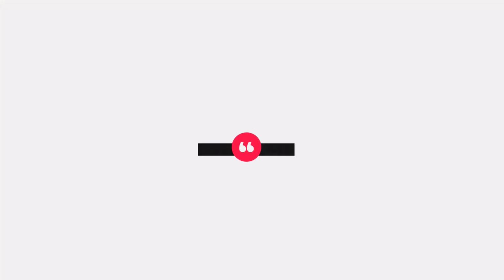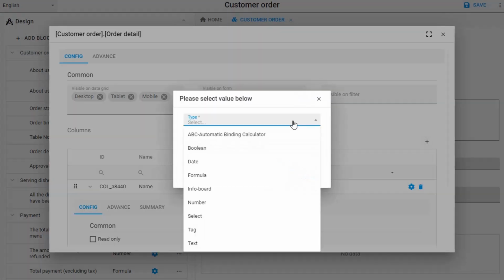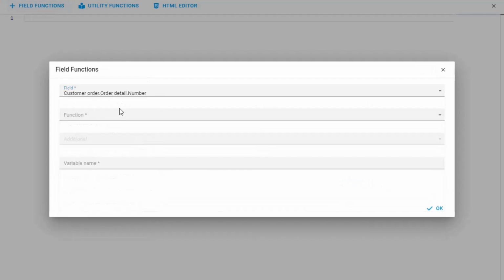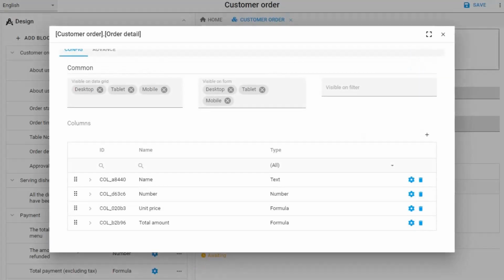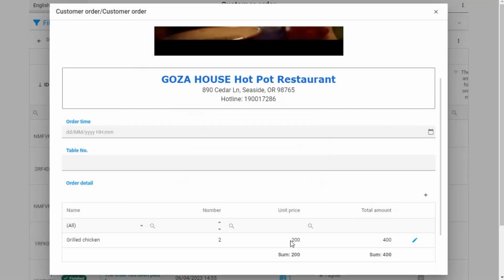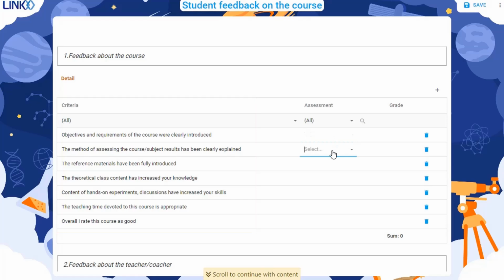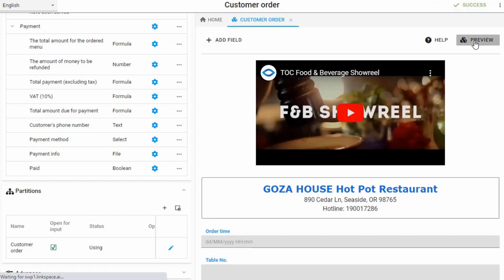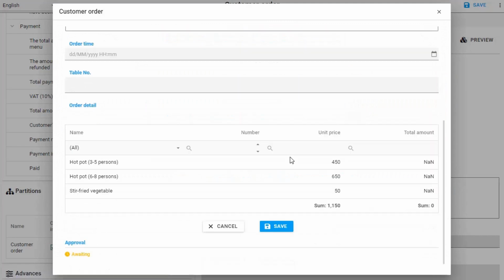Lesson 12 - Instructions for using the Table field